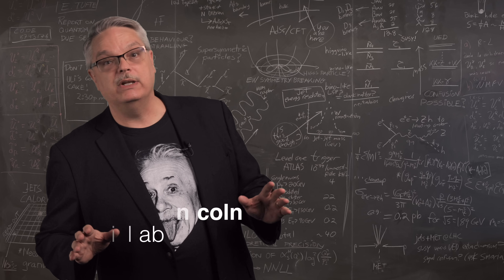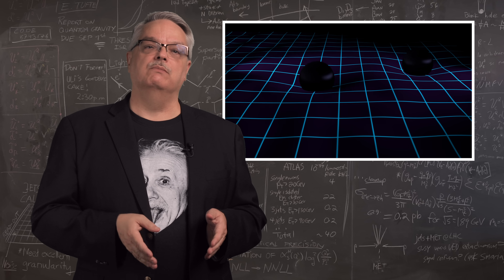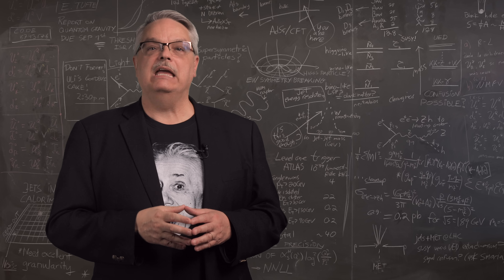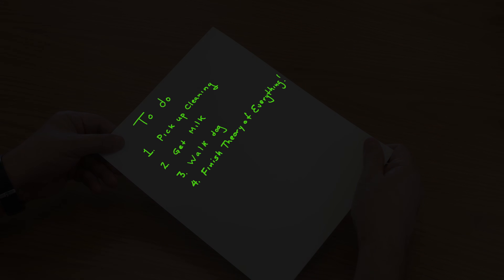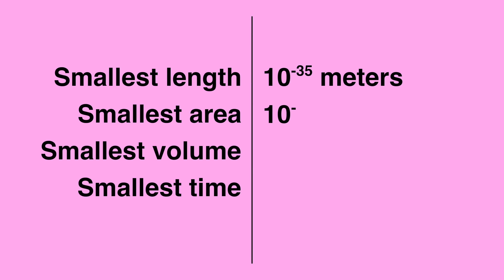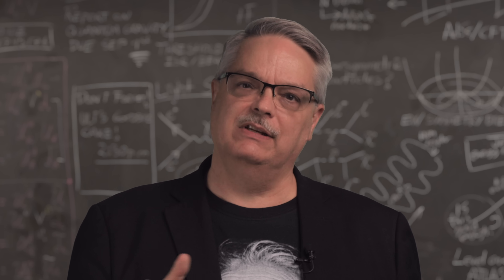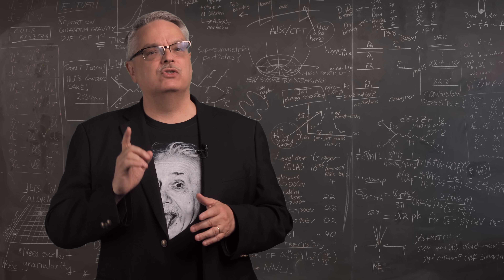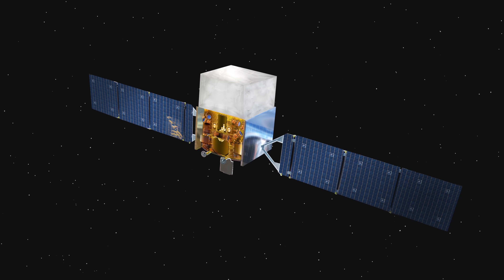Loop Quantum Gravity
The inability of scientists to create a theory of quantum gravity arises from long-standing tensions between general relativity and quantum mechanics.  There have been few approaches with any success.  In this video, Fermilab’s Dr. Don Lincoln explains one of the few promising ideas, called loop quantum gravity.